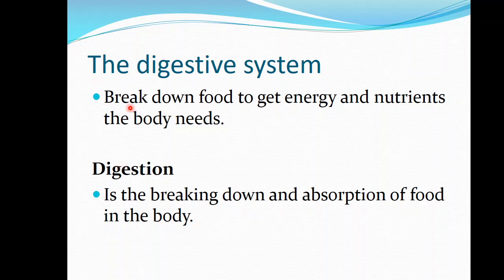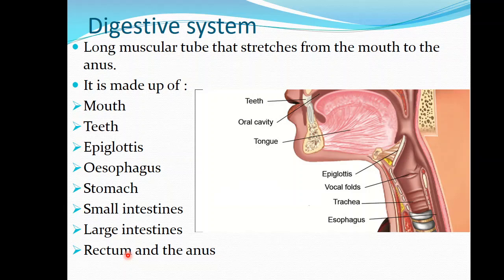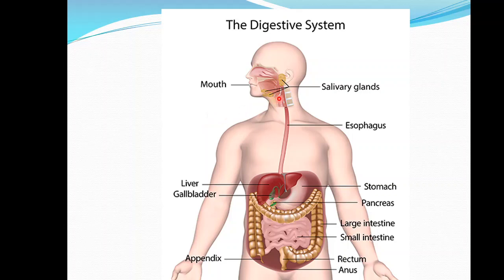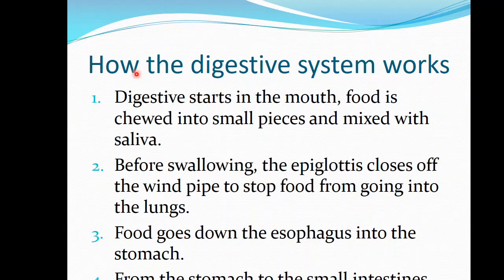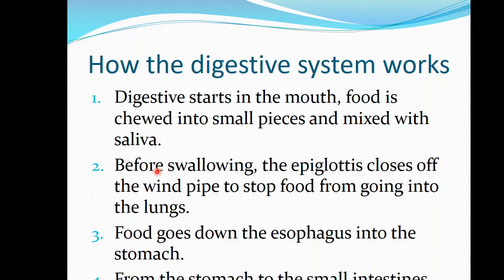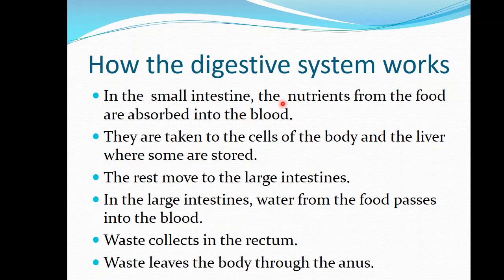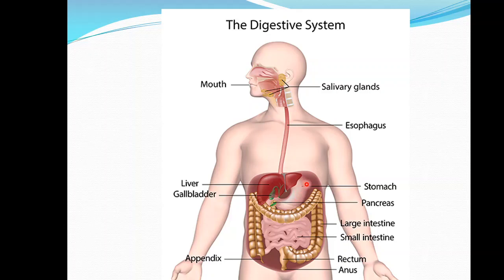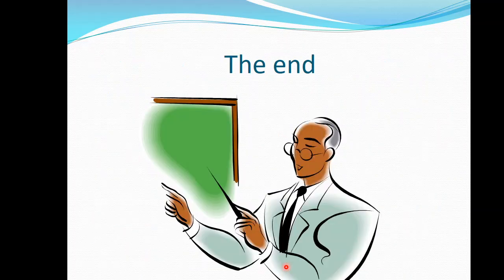ASIS, Grade 5 Natural science lesson 13 term 2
Topic: Digestive systems

Homework:
Activity: No activity in this lesson